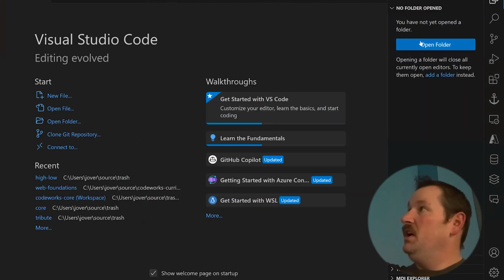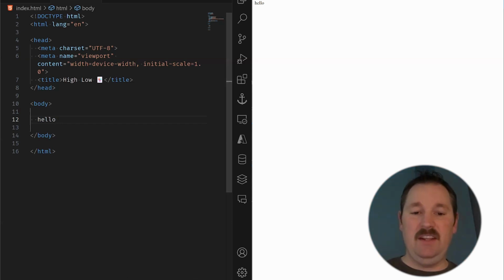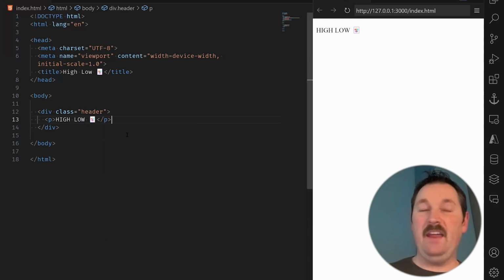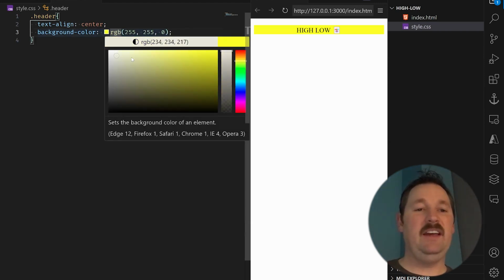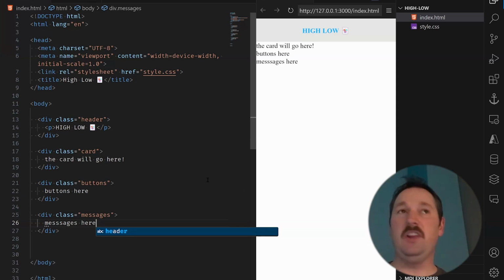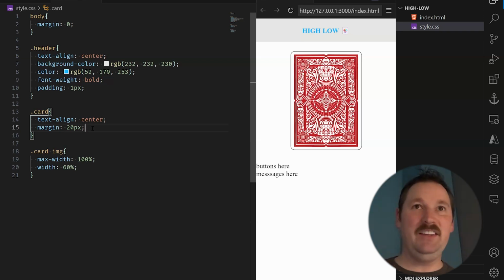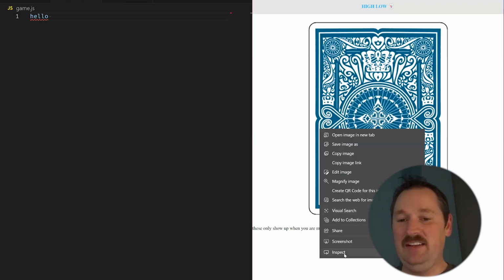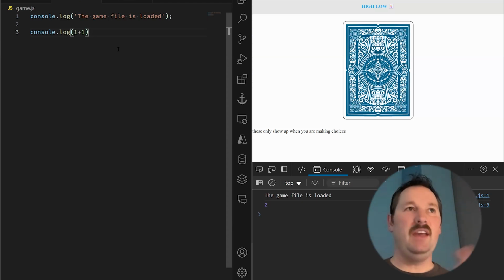LEARN HOW TO BUILD A CARD GAME WITH HTML + CSS + JAVASCRIPT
Join our FREE Game Developer Course today! — Build a Survivor Game in 5 Nights